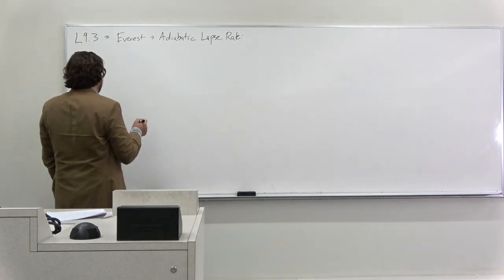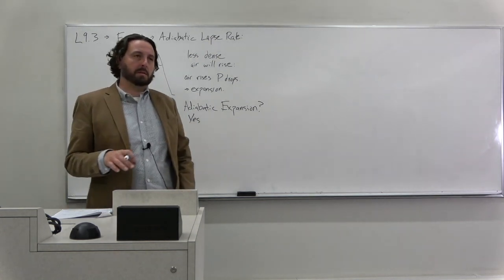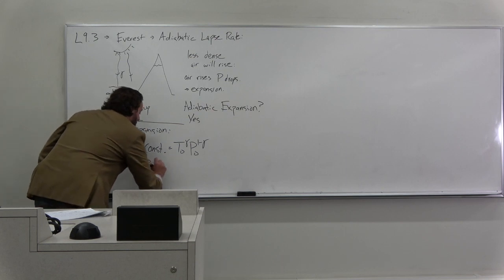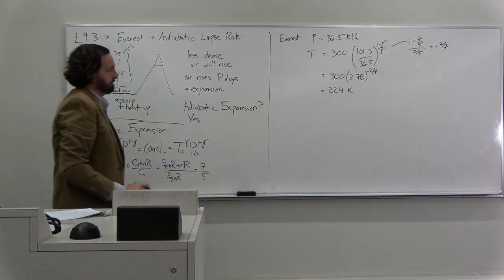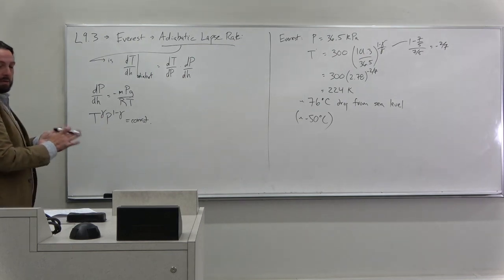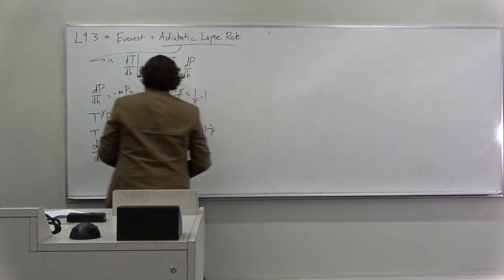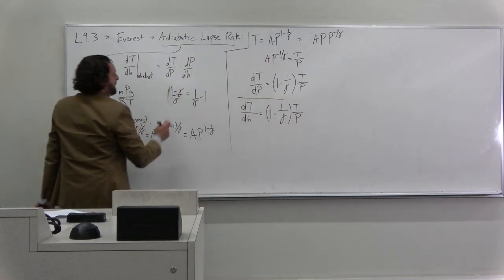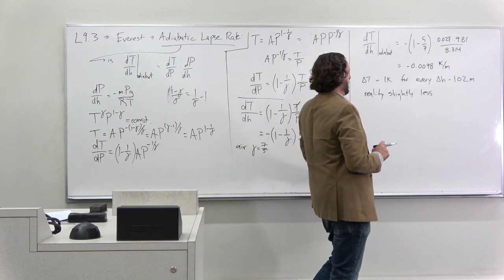Thermodynamics and Kinetic Theory - L9.3 Everest & Adiabatic Lapse Rate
Description: Adiabatic Lapse Rate at Mount Everest